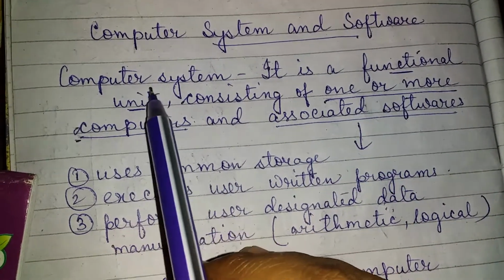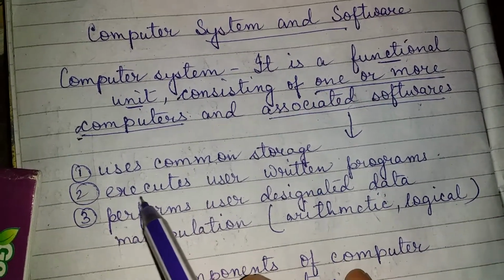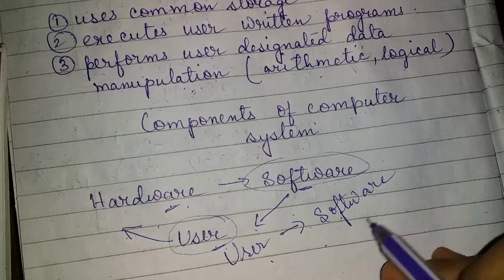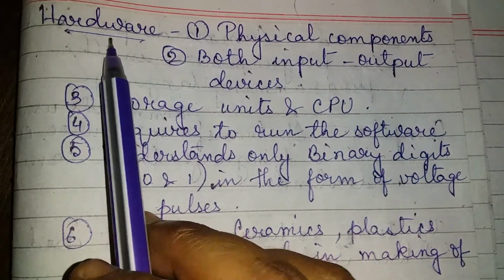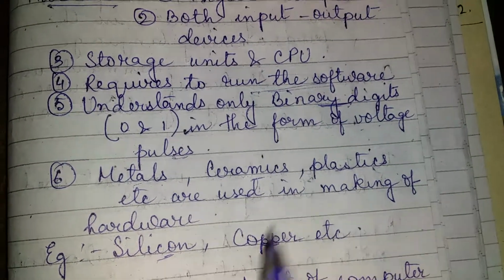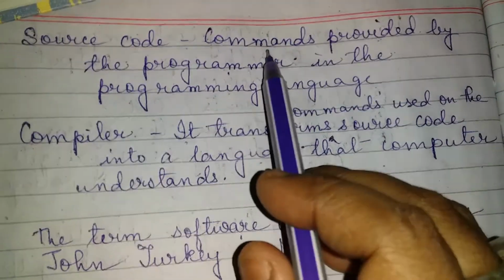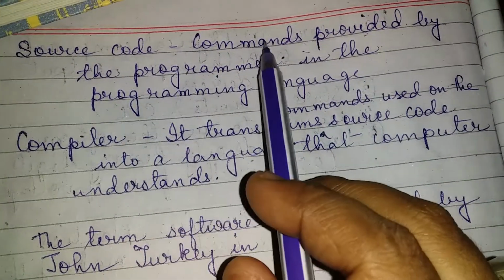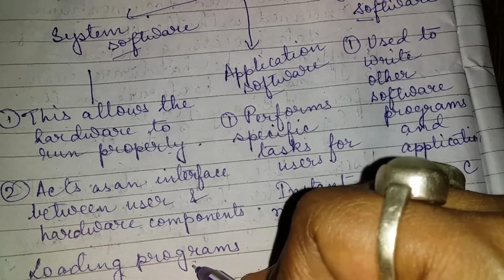Computer System and the software/ Chapter-1/Class 8/ Explanation